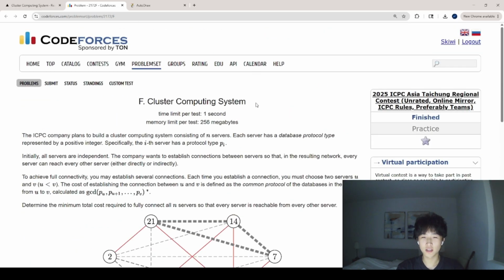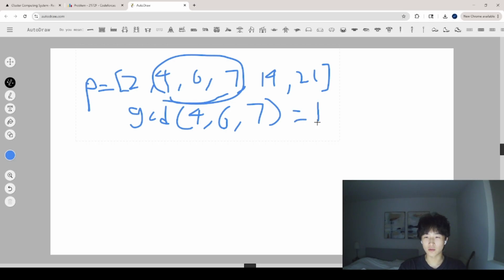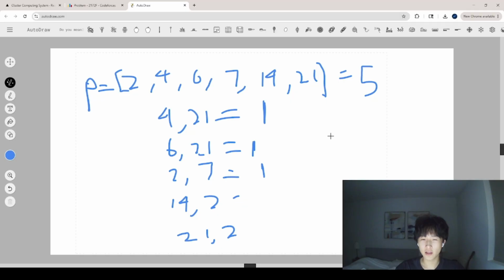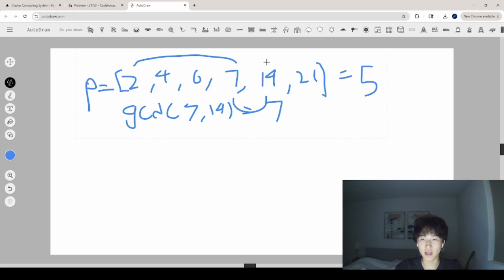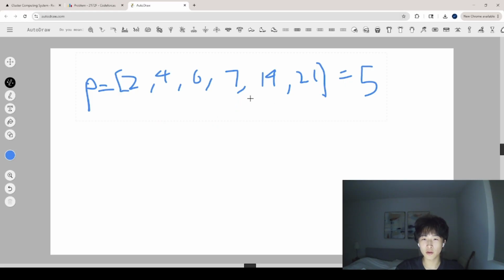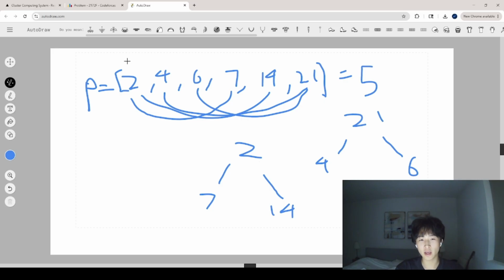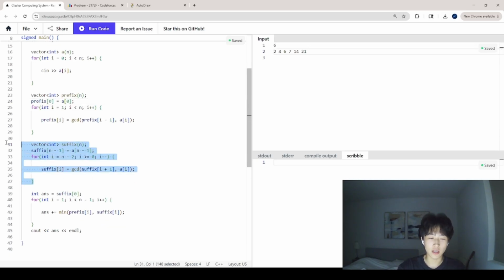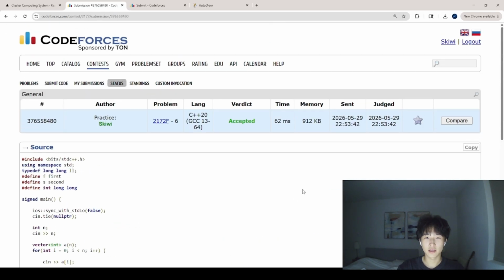cluster computing system (CF 2172F)